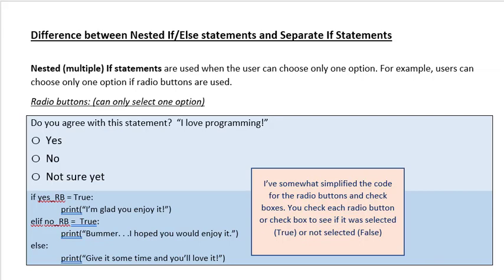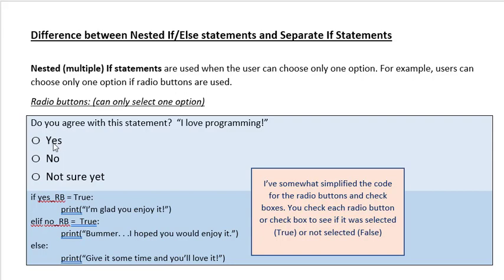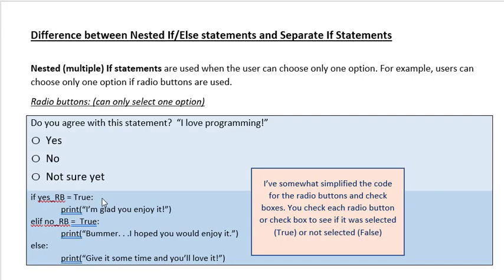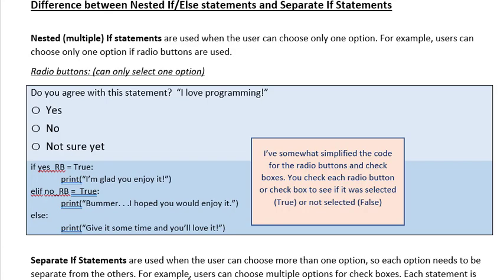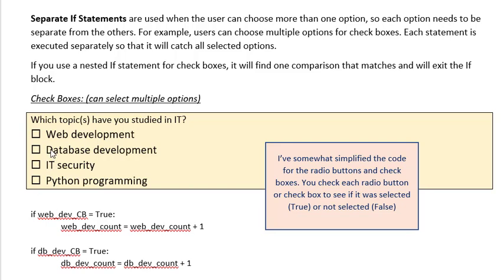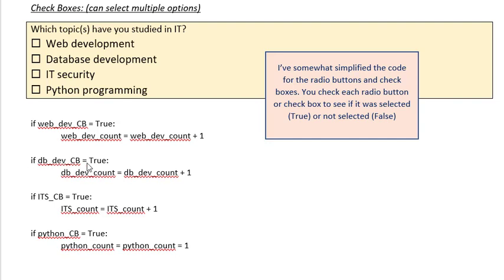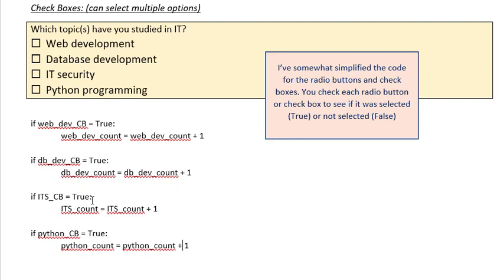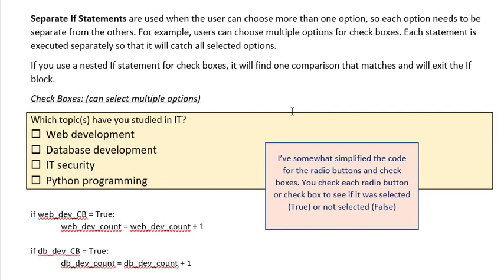PYTHON Difference between Nested and Single IF Statements